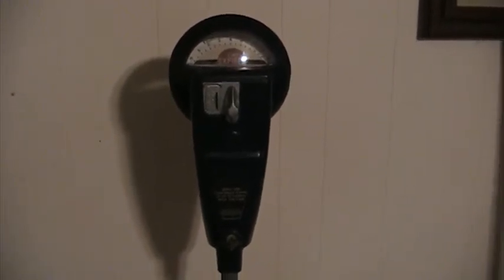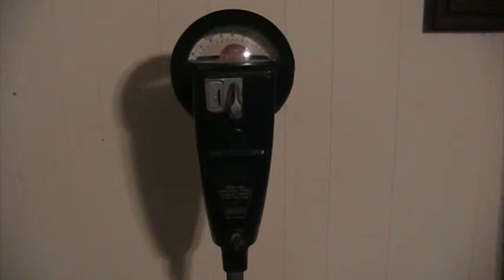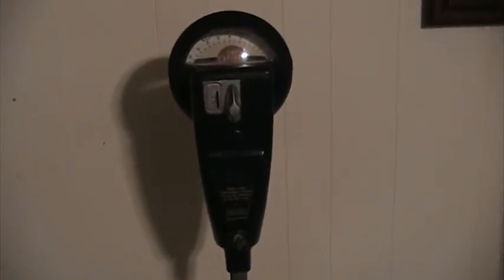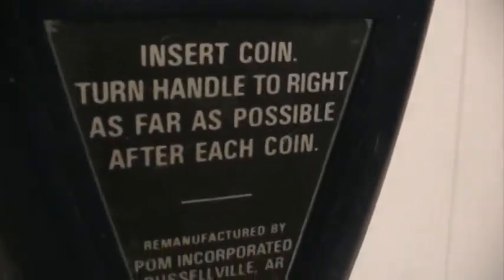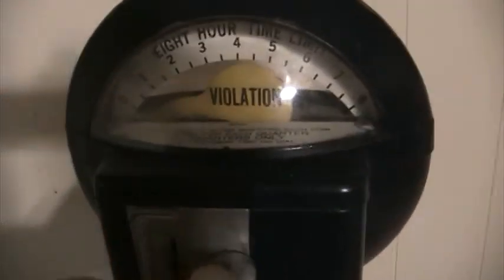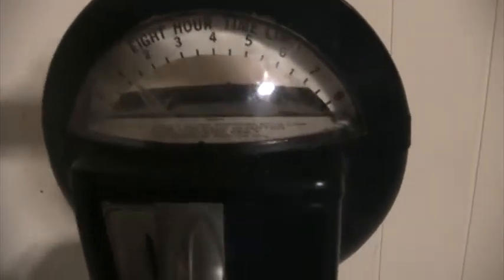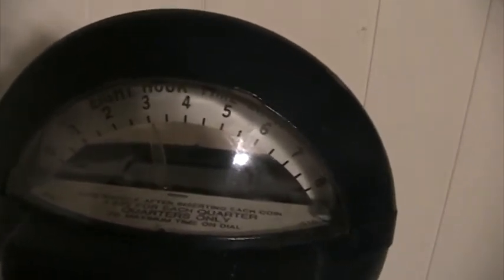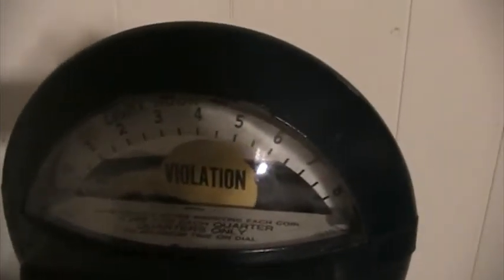Testing the Duncan Parking Meter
Takes quarters only so must be from the 80's and 90's. If anyone knows what year this came out please advise in the comments. Sorry for the poor lighting, this is navy blue in color.